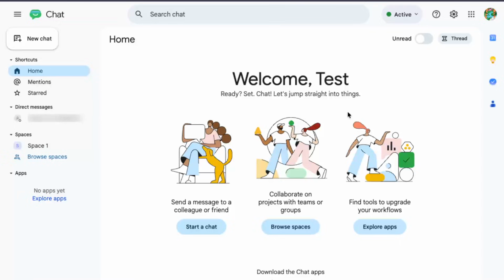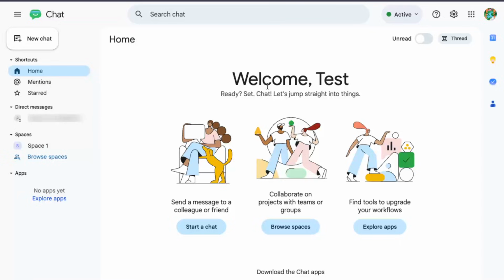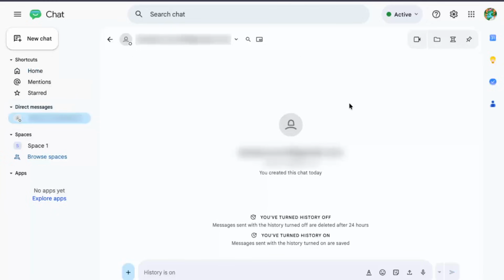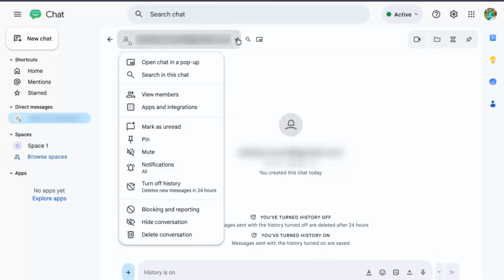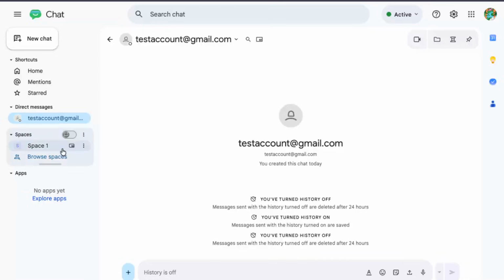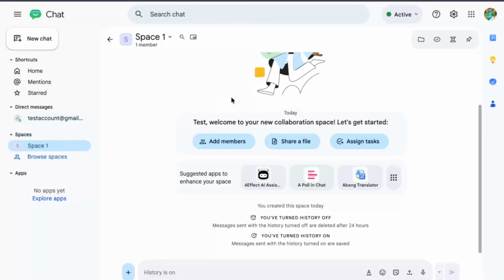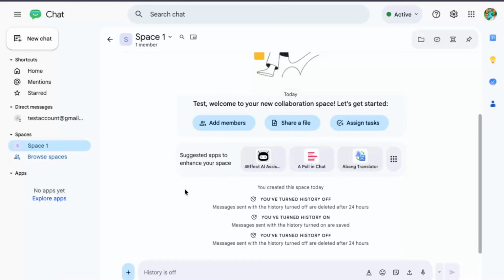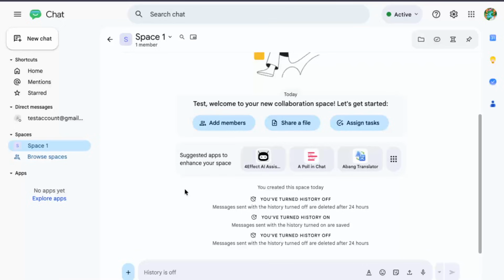How to Turn History On or Off in Google Chat and Spaces [2026] | Step-by-Step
Learn how to turn history on or off in Google Chat and Spaces with this updated, step-by-step walkthrough. Whether you want to keep a record of your conversations or automatically delete messages after 24 hours, this guide covers both Google Chat direct messages and Spaces so you get the right setting every time. We'll show you exactly where to find the history toggle, how it works for group conversations, and what changes when history is on versus off. This method reflects the latest Google Chat interface, so you won't run into outdated menus or missing options. If you manage a team or just want more control over your chat privacy, this is the tutorial for you. Follow along and get it done in minutes.